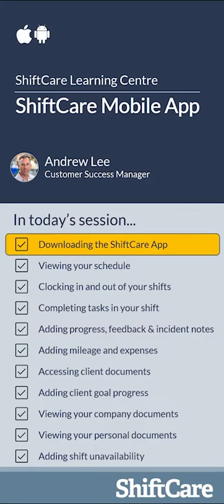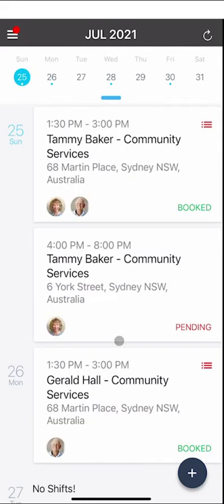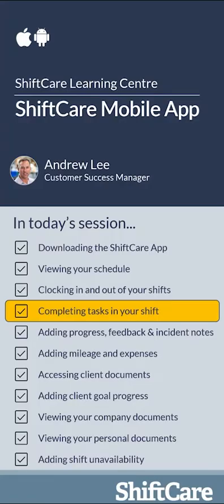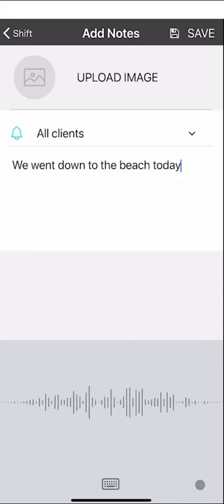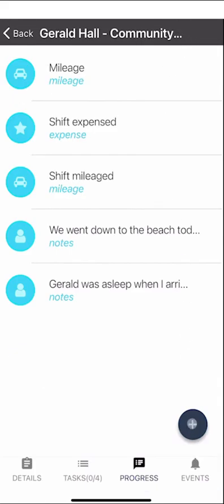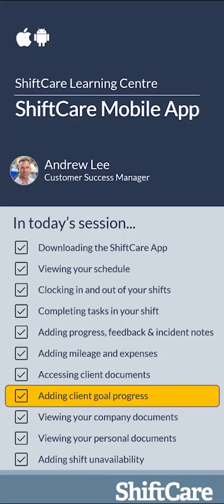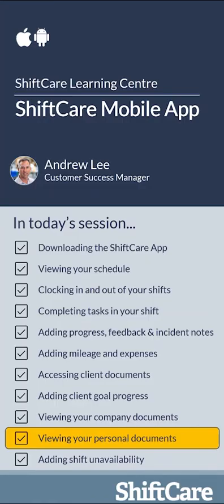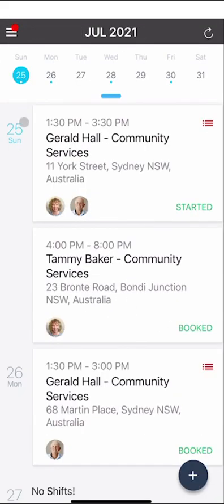Getting Started with the ShiftCare Mobile App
ShiftCare is a simple, easy to use mobile app for carers and support workers. It allows you to take your shifts with you on the go, access all the information your need and share progress notes or expenses instantly. It's designed with you in mind and it's free to download!

In this video, we are going to show you how easy it is to get started with the ShiftCare mobile app and start accessing your shifts, clients documents and your schedule - anywhere, anytime!

Here is everything you need to know about downloading and using the ShiftCare Mobile app.

0:00 Downloading the ShiftCare App
0:40 Viewing your schedule
2:25 Clocking in and out of your shifts
3:46 Completing tasks in your shift
4:36 Adding progress, feedback & incident notes
6:28 Adding mileage and expenses to your shift
8:06 Accessing client documents
9:22 Adding client goal progress
10:10 Viewing your company documents
10:48 Viewing your personal documents
11:39 Adding shift unavailability

All help articles about the ShiftCare App are available here: @ections/1768228-ios-android-app